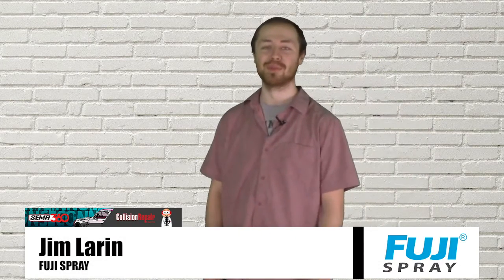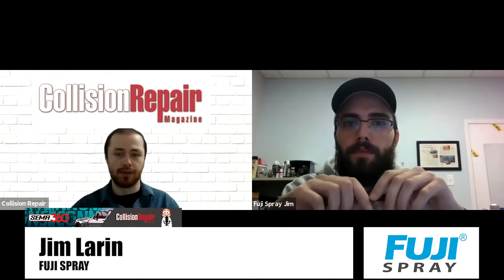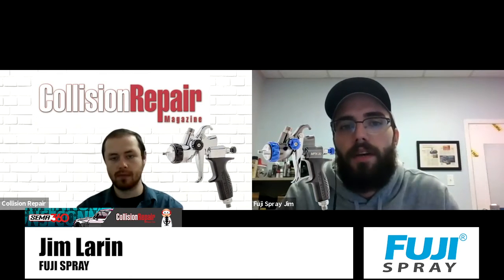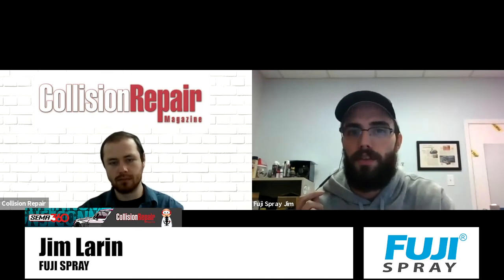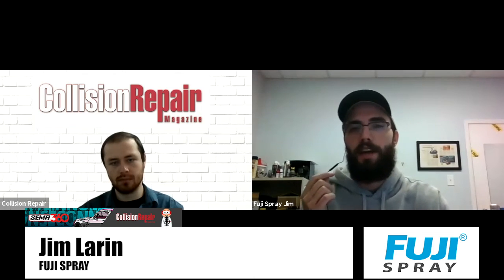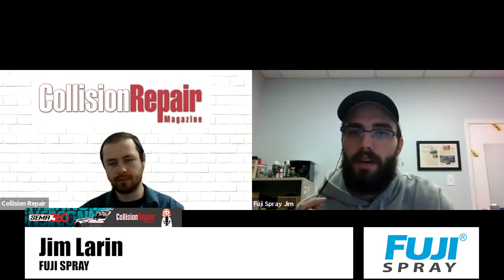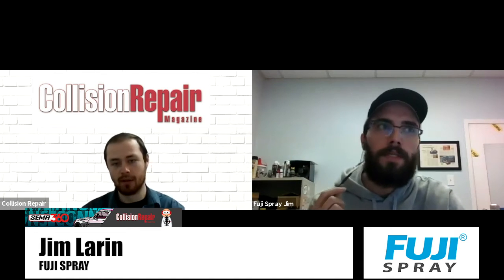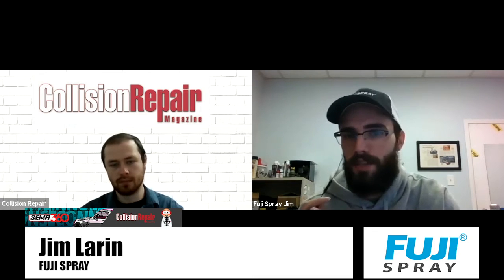SEMA360: Collision Repair Magazine sits down with FujiSpray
FujiSpray is a young, up-and-coming Canadian company that is making big waves in the auto refinishing industry. At this year’s SEMA360 event, CRM was able to catch up with Jim Larin from FujiSpray who was able to tell us all about the company’s new line of V8 spray guns and X-series compressor spray guns.